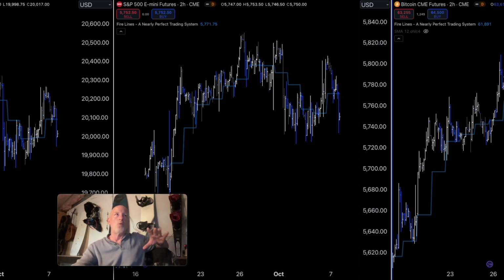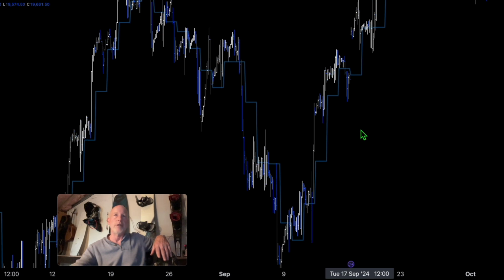Orphans - Almost Perfect Swing Trading Targets.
A follow-up video from an impromptu "lesson" we had on the live stream last week.  I introduced the idea of the "orphaned inflection point".